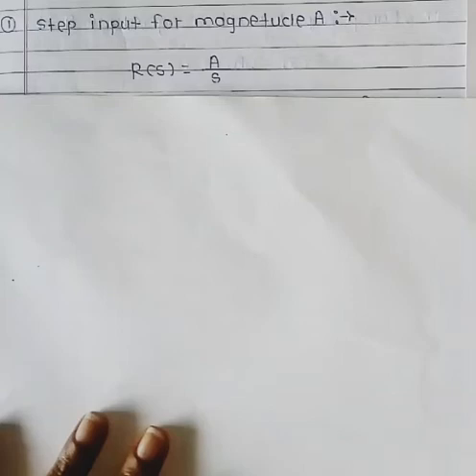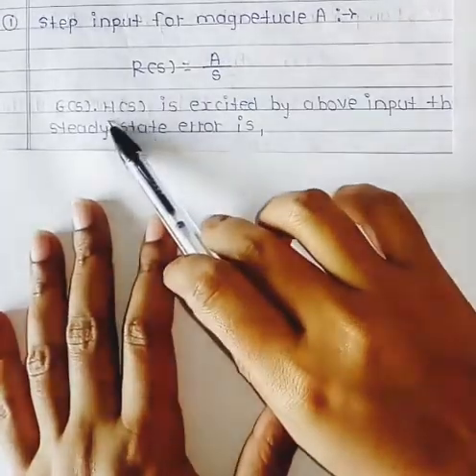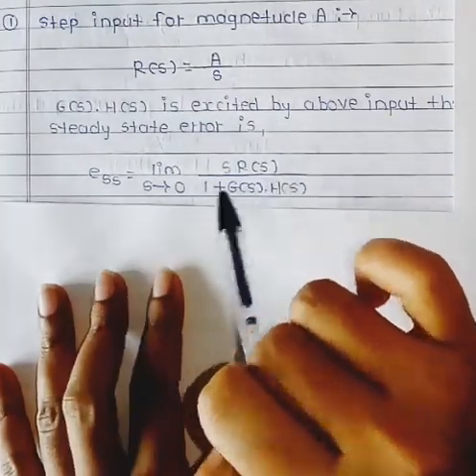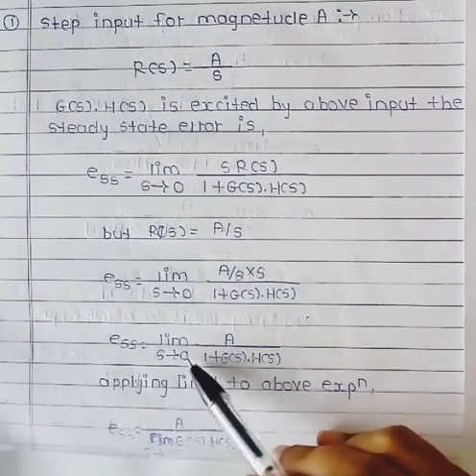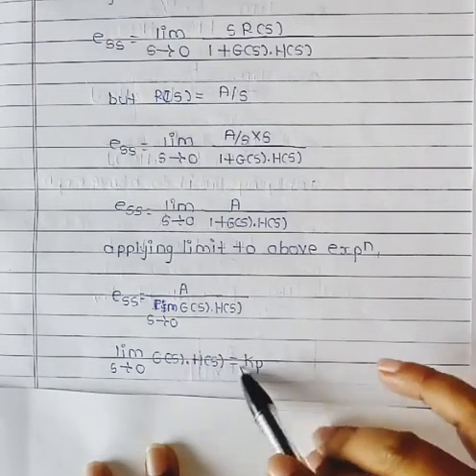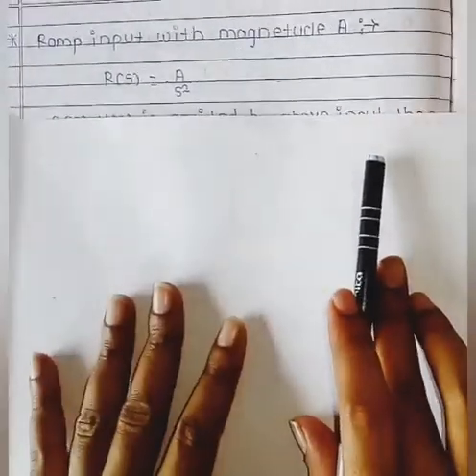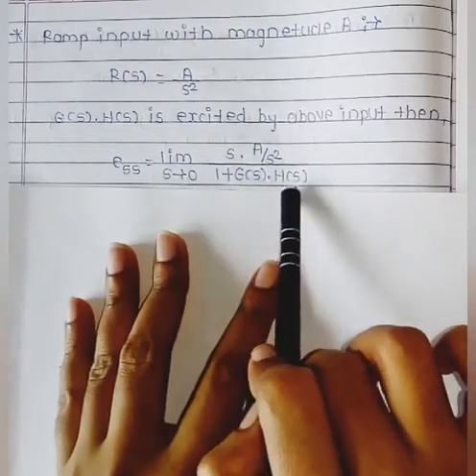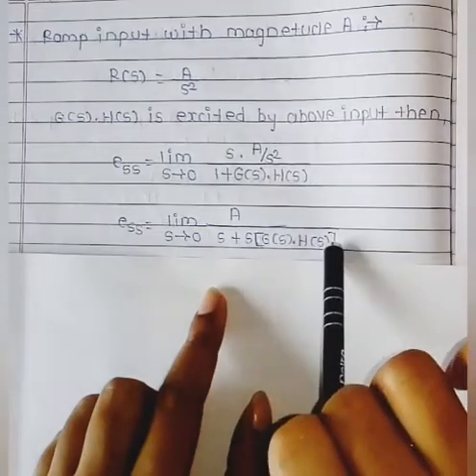Derivation Steady state error (step input,ramp input,parabolic input) |LECTURE 20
1) Derivation of steady state error step input
2)Derivation of steady state error ramp input
3)Derivation of steady state error parabolic input